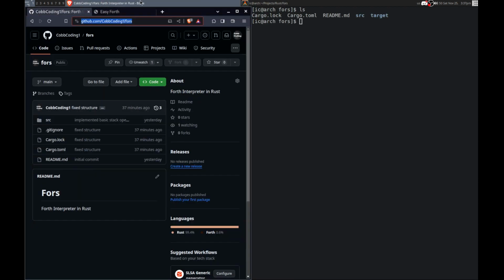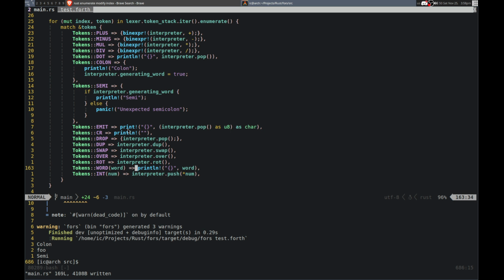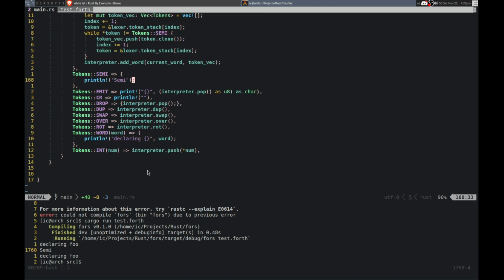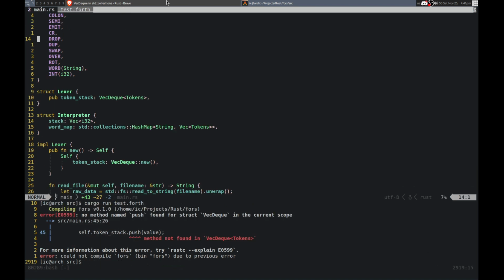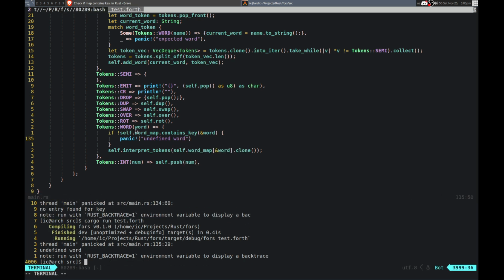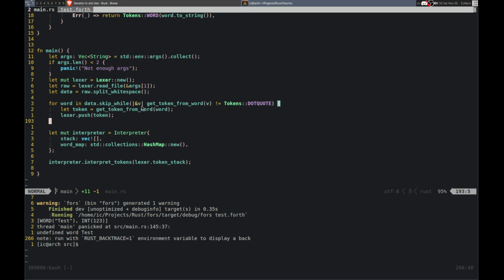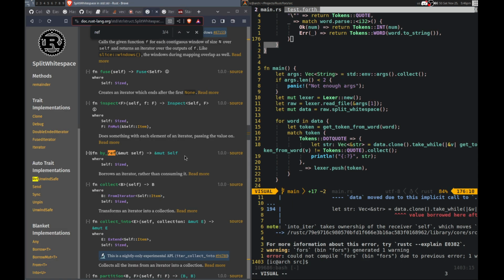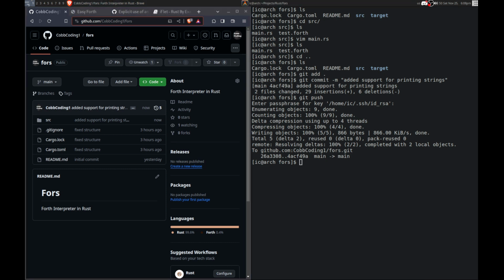Building a Forth Interpreter In Rust - Strings